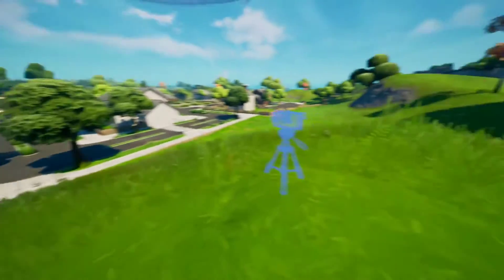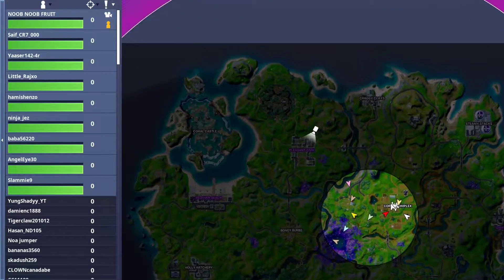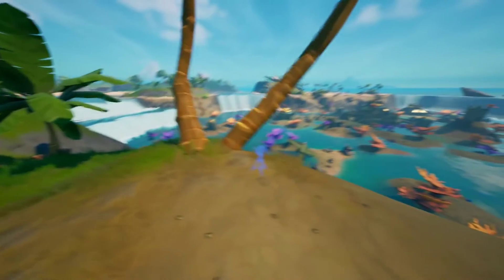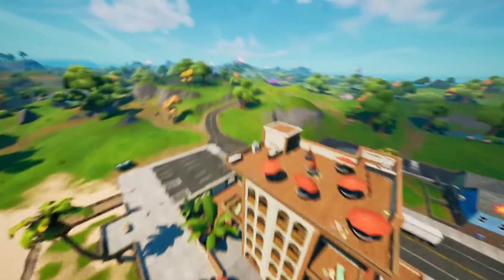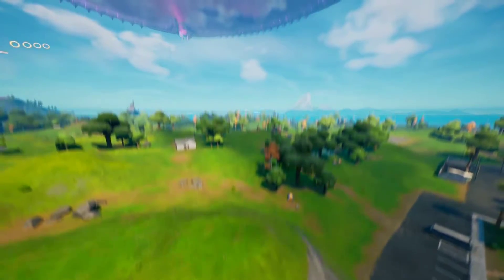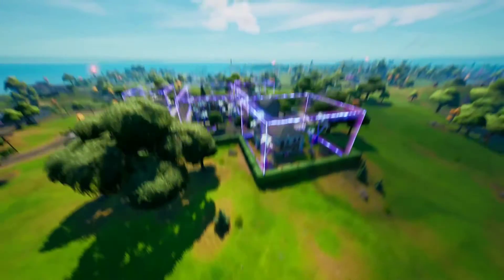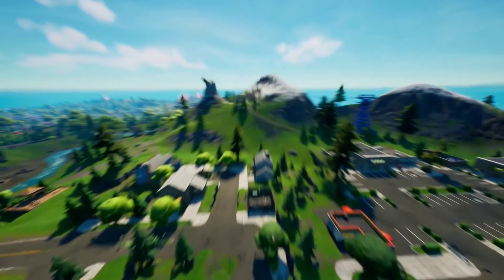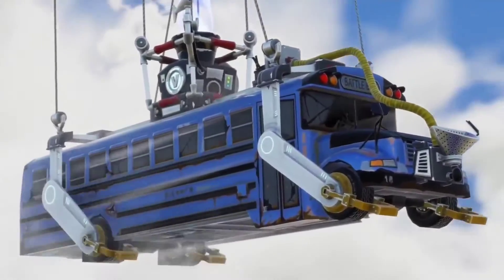How to Place Video Cameras at Different Landing Ship Locations (3) | LEAKED Week 10 Legendary Quest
In this video i'm going to show you How to Place Video Cameras at Different Landing Ship Locations (3)